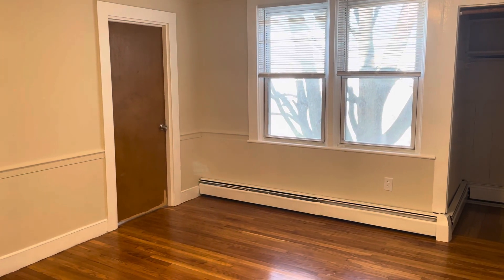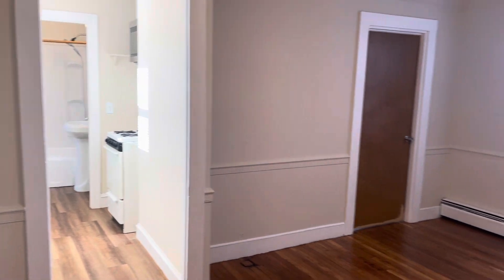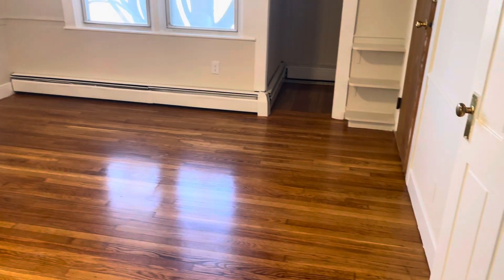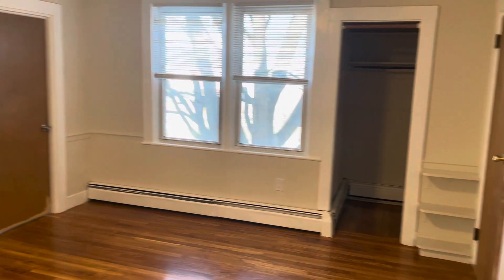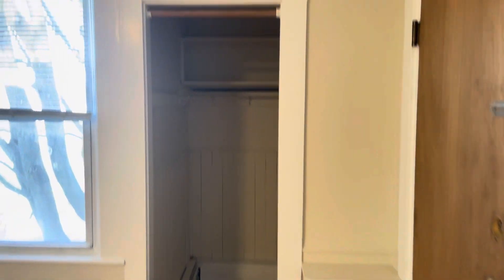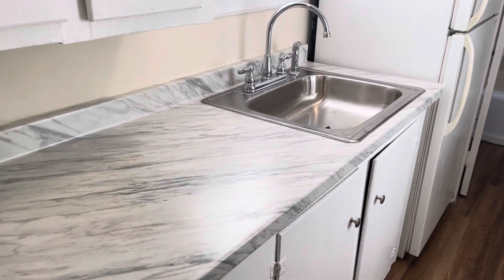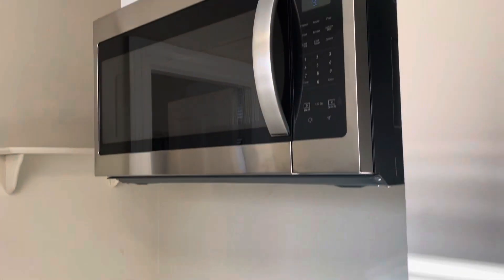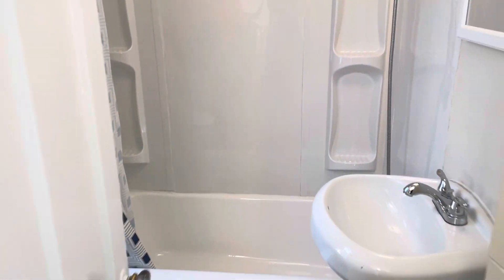19 Grove Street Unit 2R Pawtucket, RI 02860- Stonelink Property Management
Newly Renovated Apartment For Rent in Pawtucket!
-$1275 per month
-Heat, Hot Water, & Electric Included!
-One bedroom
-Second Floor
-One full bathroom with shower/tub/and vanity
-Hardwood flooring throughout
-High ceilings
-Big windows for plenty of natural light
-Large living area
-Gas stove
-Brand new built in microwave
-Countertop and cabinet space
-Coin operated laundry in basement
-Storage bay in basement at extra cost
-One year lease
Requirements:

PLEASE NOTE: We are require each adult to apply first before scheduling showings. Once approved, a member from our staff will reach out to schedule a showing if you wish to do so before signing a lease.